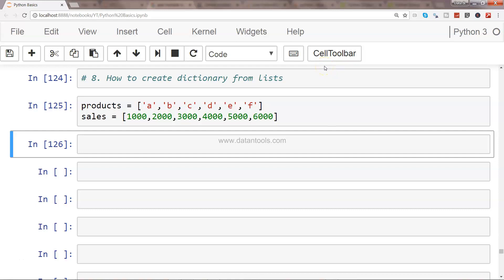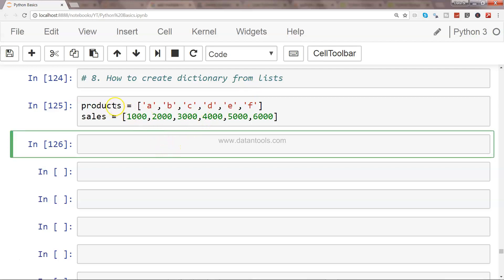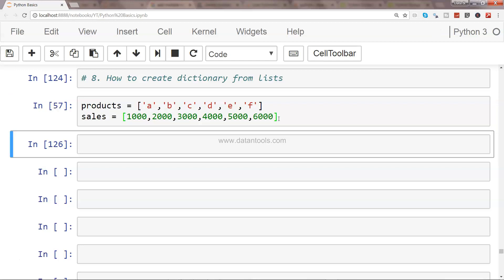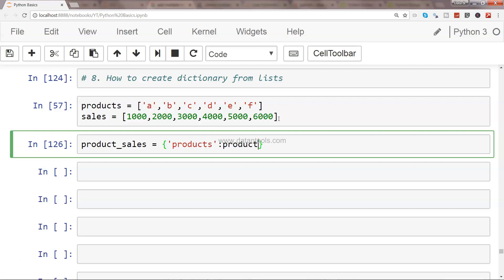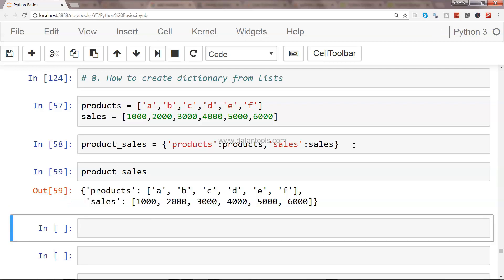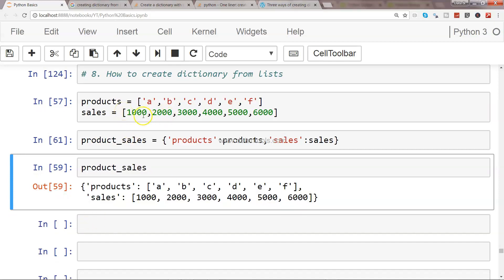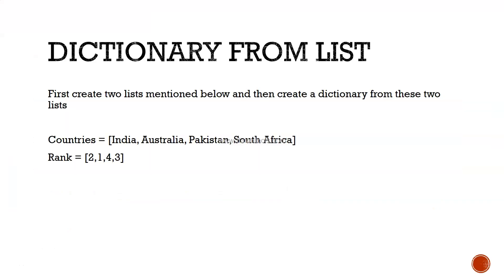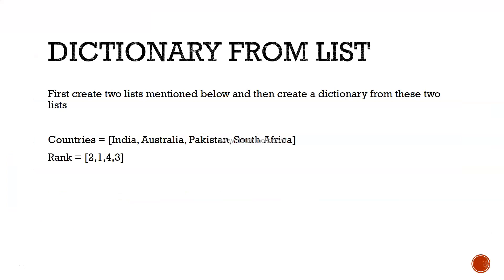#8 Python Dictionary | How to create Python dictionary from Lists with Exercise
Python Dictionary tutorial to create python dictionary from list and in the end attempt the python dictionary exercise.